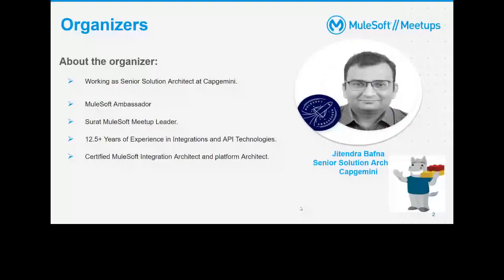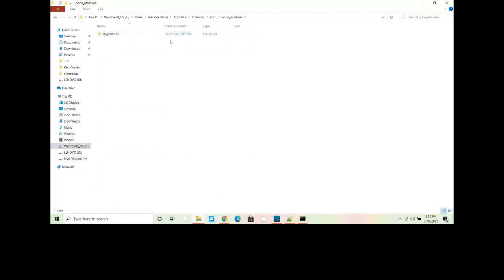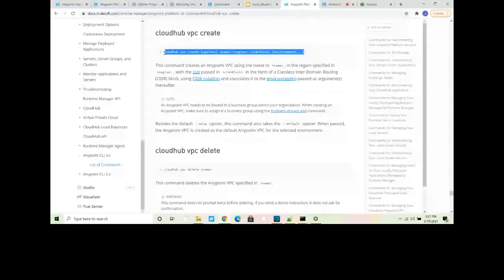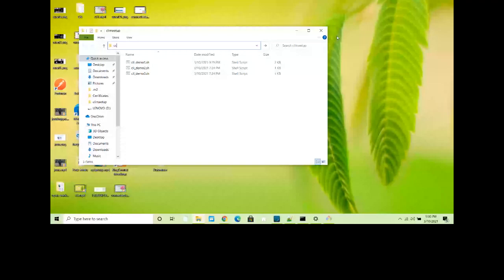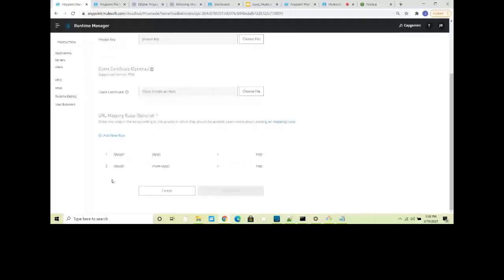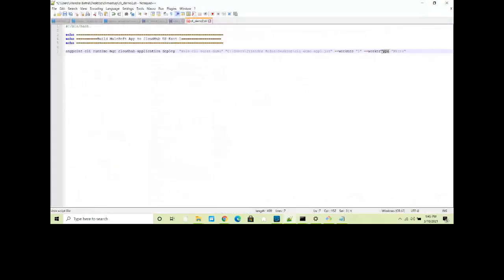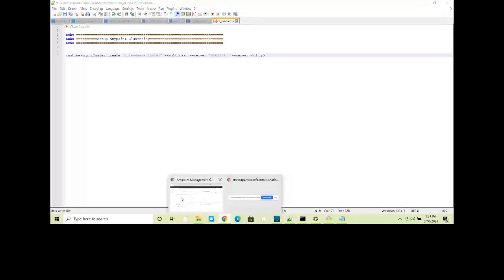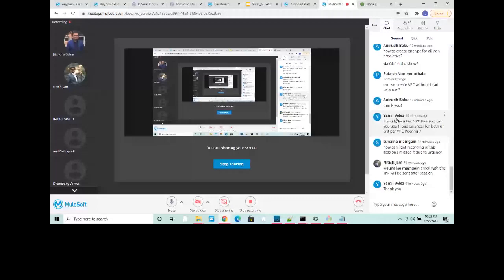MuleSoft Surat Meetup#12 - Automate Anypoint VPC, VPN and DLB Application Deployment - Anypoint CLI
MuleSoft Surat Meetup#12 - Automate Anypoint VPC, VPN and DLB Application Deployment and Platform Setup With Anypoint CLI